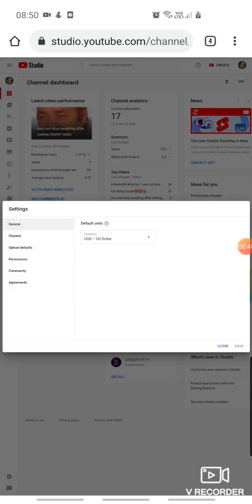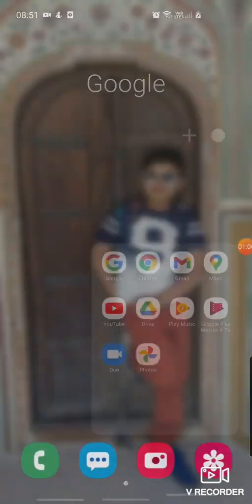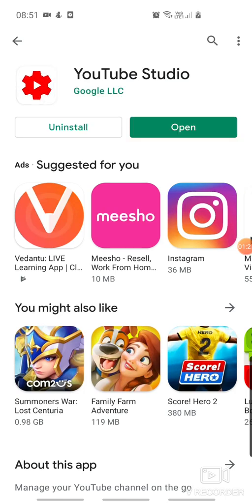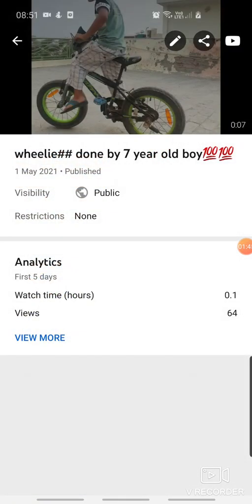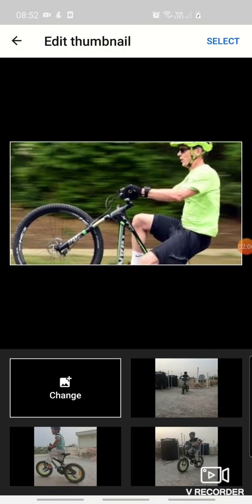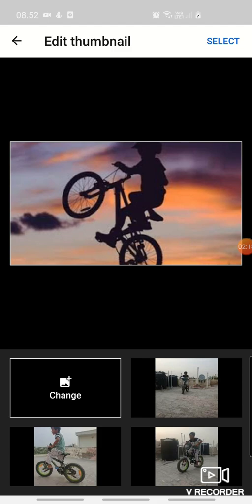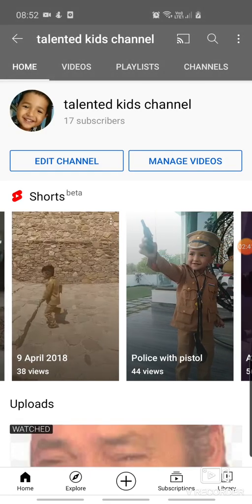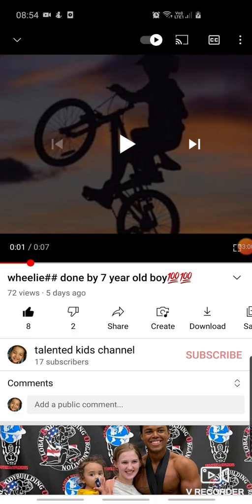learn how to apply#THUMBNAIL